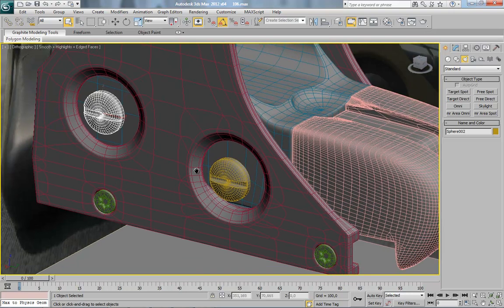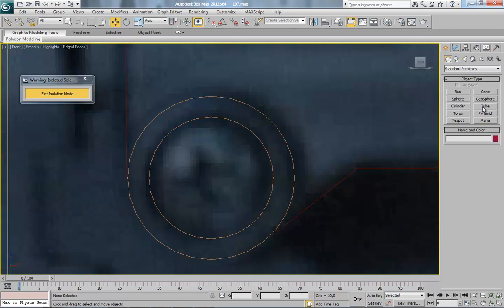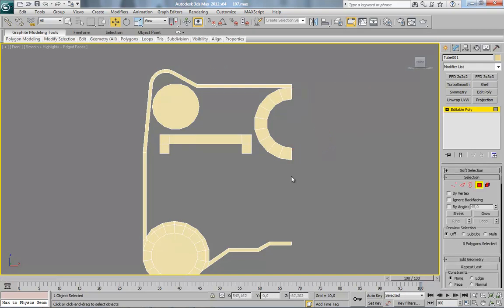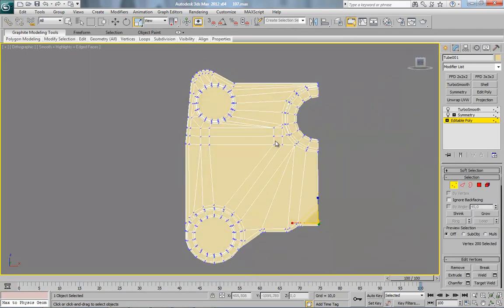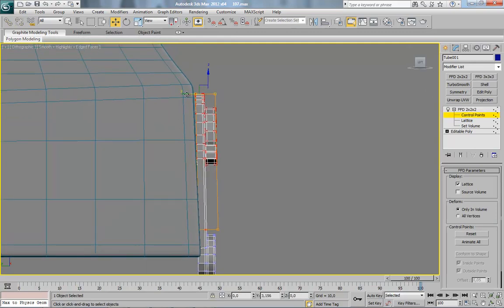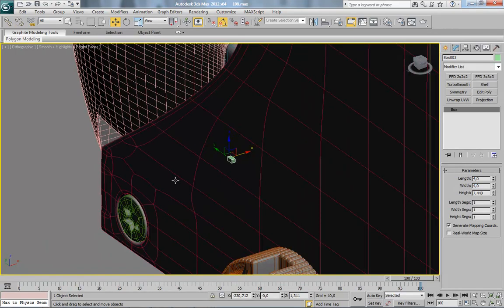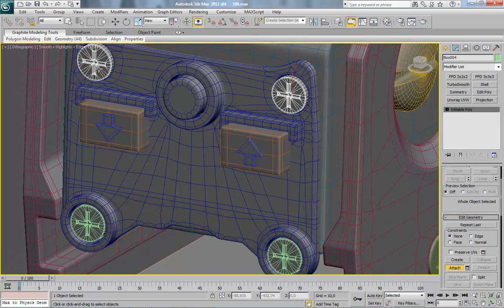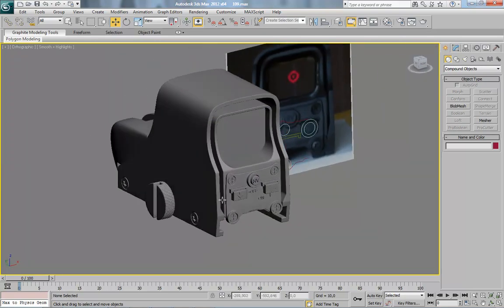Modelig High Poly Collimator In 3ds max (part 6)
Hello.
If you want to help improve this channel, please donate by paypal All collected money will be spent to buy better hardware.